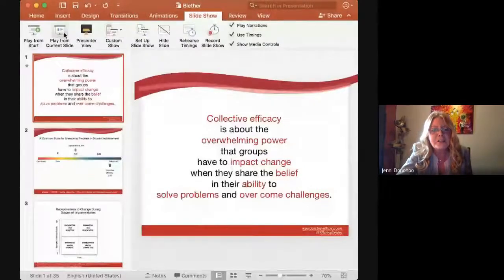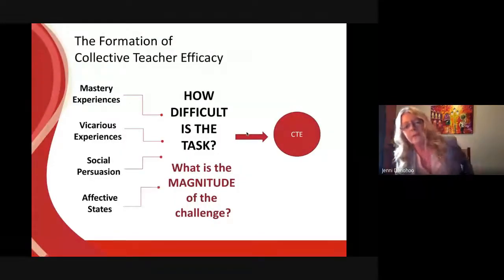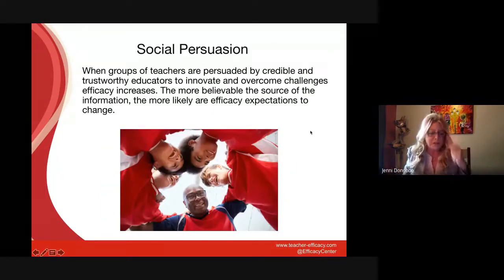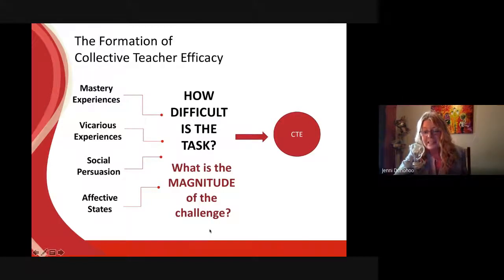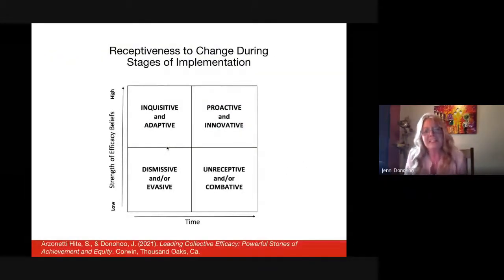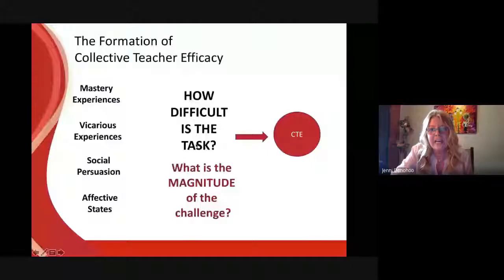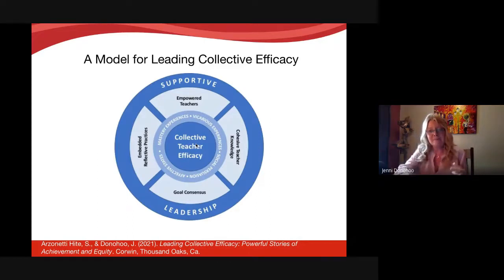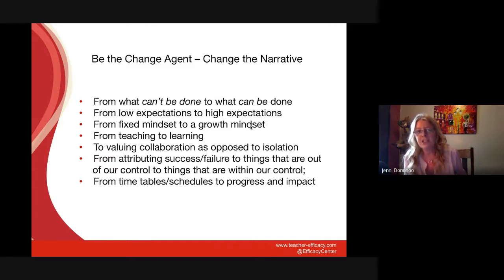International Series: Jenni Donohoo 16th September 2020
International Series:
Educators and system leaders in Scotland are facing unprecedented leadership challenges as Local Authorities reopen schools during Phase 3 of the Government’s route map. School leaders are currently implementing a package of measures that must be put in place to reduce the risk of transmission of the COVD-19.

Whilst leaders continue to prioritise health and wellbeing, strong leaders will also be ensuring that their schools continue to deliver the highest quality of learning and teaching across their school.

In Education Scotland we are delighted to continue and enhance our offer of Big Blethers with a series of International Blethers to support professional learning and contribute to the development of thinking around how we seize opportunities in pedagogical developments in response to the recovery Planning taking place across our education system.

This is a recording of the International Event, In Conversation with Jenni Donohoo. Jenni’s work in this recording  is focussed on
Collective Efficacy